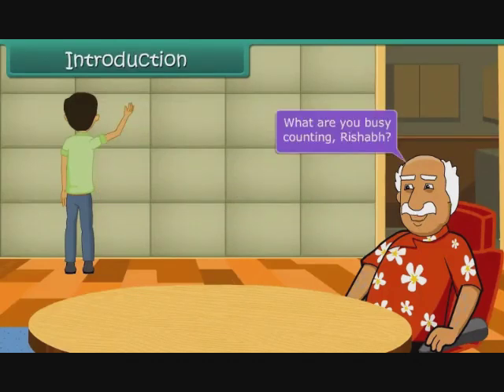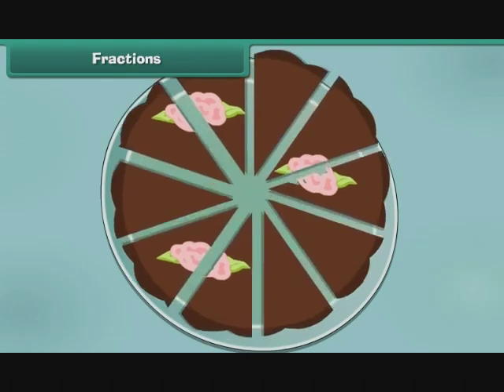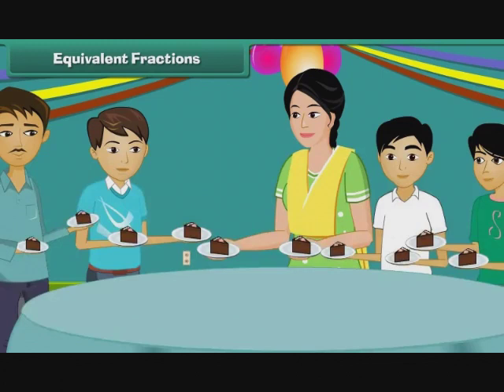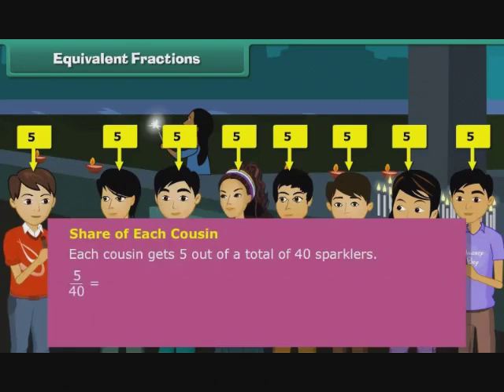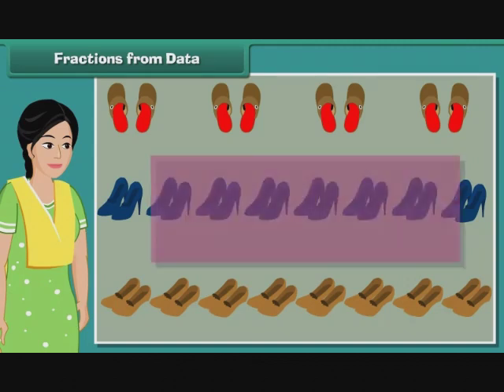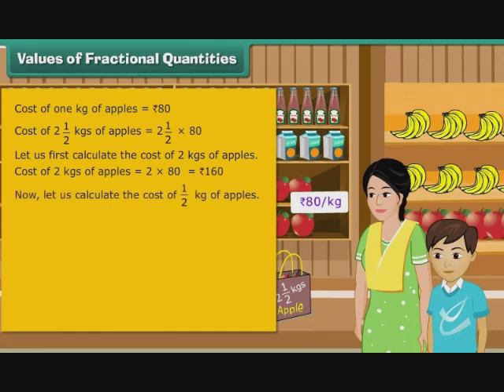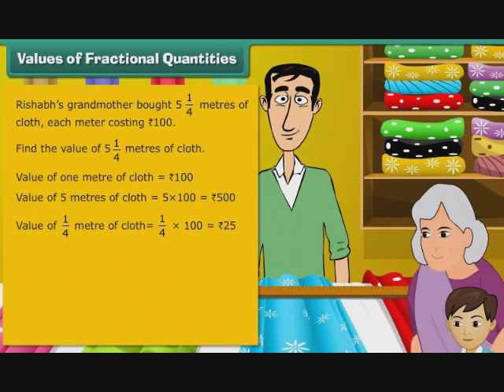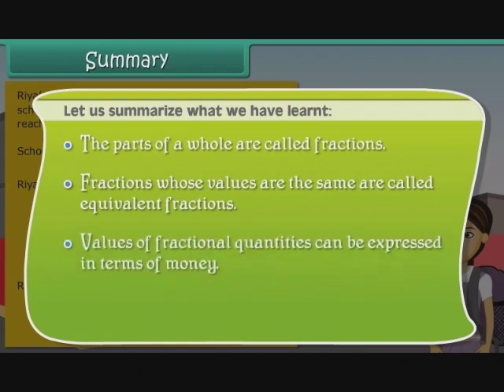CBSE Class 05 Mathematics Chapter Name Fractions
CBSE Class 05 Mathematics Full Chapterwise Explanation | NCERT 2025 | Complete Syllabus
Welcome to our Class 05 Mathematics video series, covering every chapter in detail as per latest CBSE and NCERT guidelines. This series is designed for concept clarity, quick revision, in-depth understanding, and Olympiad preparation for all students aiming to build a strong foundation in Mathematics.
Chapterwise Detailed Overview
1. Large Numbers
• Understanding large numbers up to crore
• Indian and International number systems
• Place value and expanded form
• Reading and writing large numbers
• Estimation and rounding off
• Real-life examples: population data, distances between cities
2. Operations on Large Numbers
• Addition and subtraction of large numbers
• Multiplication and division of large numbers
• Word problems involving multiple operations
• Estimating outcomes using rounding off
• Stepwise explanations for all operations with shortcuts
3. Multiples and Factors
• Concept of multiples and factors
• Tests of divisibility by 2, 3, 4, 5, 6, 8, 9, 10, 11
• Finding HCF and LCM using different methods
• Short tricks for quick calculation
4. Fractions
• Types of fractions: proper, improper, mixed
• Equivalent fractions and simplest form
• Comparing fractions
• Converting improper to mixed fractions and vice versa
• Daily life examples for conceptual clarity
5. Fractional Numbers
• Introduction to fractional numbers in measurements and daily life
• Using fractional numbers in division and sharing
• Visual explanation using shapes and objects
6. Operations on Decimals Numbers
• Addition and subtraction of decimals
• Multiplication and division of decimals
• Conversion of units using decimals
• Word problems related to money, measurement, and daily life
7. Decimals
• Place value system in decimals
• Tenths, hundredths, thousandths
• Comparing and ordering decimals
• Converting decimals to fractions and vice versa
• Activities for clear understanding
8. Time
• Reading and writing time in different formats
• Conversion of units: seconds, minutes, hours
• Calculating duration between two timings
• Daily life application in travel and daily routine planning
9. Money
• Conversion of rupees to paise and vice versa
• Word problems involving buying, selling, profit, and loss
• Using decimals in money transactions
• Examples to build financial literacy at early stage
10. Data Handling
• Recording data using tally marks
• Organisation of data in tables
• Pictographs and bar graphs
• Interpretation of data from charts
• Practice questions based on real-life data collection
11. Basics of Geometry
• Introduction to point, line, line segment, ray
• Plane surfaces, open and closed figures
• Curves, polygons, angles
• Interactive explanation with clear diagrams
12. Geometrical Shapes
• Types of shapes: 2D and 3D
• Properties of different geometrical shapes
• Faces, edges, and vertices
• Nets of 3D shapes
• Examples from daily life objects for clarity
13. Measurement
• Units of length, mass, and capacity
• Conversion between different units
• Estimation and comparison of measurements
• Activities involving rulers, measuring tapes, and weighing scales
14. Perimeter and Area
• Concept of perimeter and its calculation for square, rectangle, triangle
• Concept of area using square units
• Formulae for area of square and rectangle
• Application-based problems for fencing, flooring, and covering
• Clear stepwise approach for exam preparation
15. Measurement of Volume
• Introduction to volume and its units
• Measuring volume using cubes
• Formula for volume of cube and cuboid
• Application in daily life: tanks, boxes, containers
• Real-life examples with visuals for easy understanding
✅ Why Watch Our Class 05 Maths Videos?
• Full chapterwise explanation with NCERT solutions
• Concept clarity with daily life examples and activities
• Quick revision with key points and summary at end of each chapter
• Foundation for Olympiads, NTSE, and competitive exams
• Suitable for CBSE, ICSE, and State Board students
Class 5 Maths, CBSE Class 5 Maths, NCERT Maths Class 5, Class 5 Mathematics full chapter, Class 5 Maths quick revision, Class 5 Maths concept clarity, Class 5 Maths chapterwise explanation, Class 5 Maths NCERT solutions, CBSE Class 5 full syllabus Maths, Maths class 5 all chapters
These videos are designed to build your confidence in Mathematics from basics to applications in real life, preparing you not only for exams but also for competitive learning ahead. Begin your journey with us today and excel in Class 05 Mathematics.